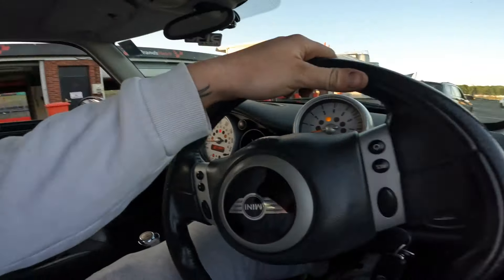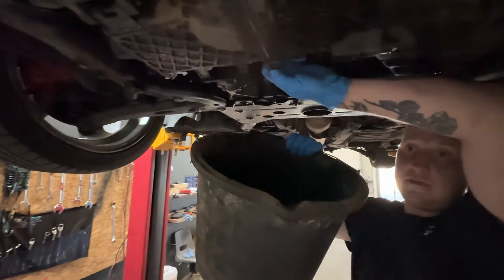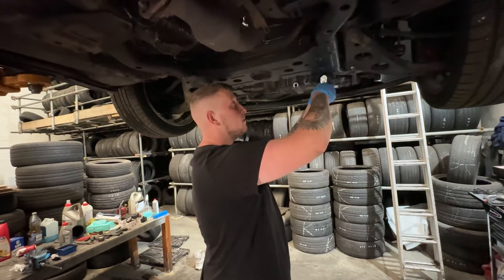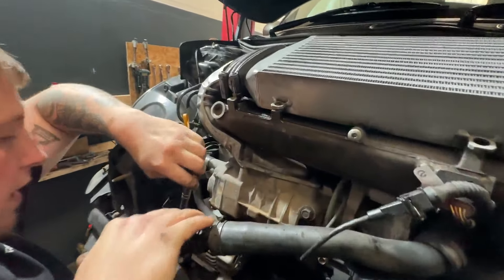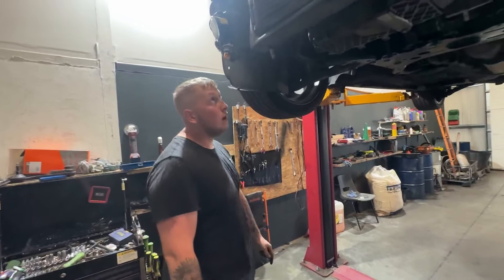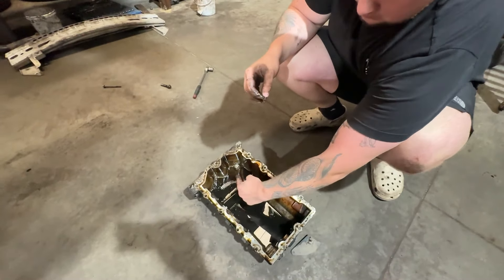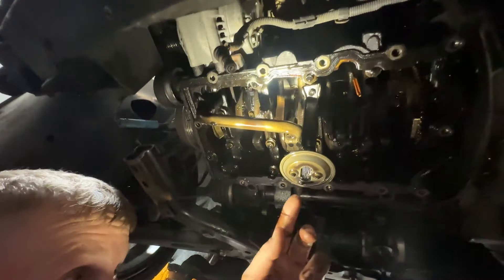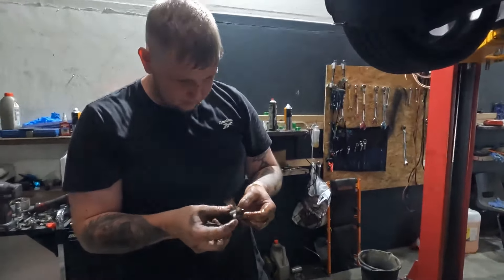First track day for the budget r53 cooper s... GONE WRONG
Sit down and watch me do the ultimate weight reduction of an engine delete at my own expense.